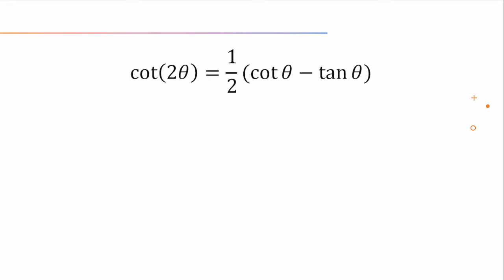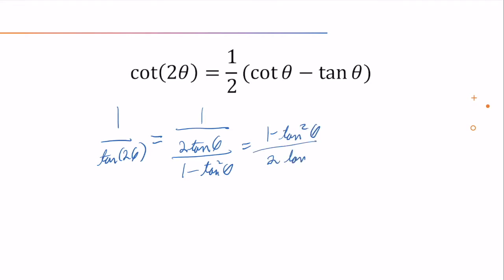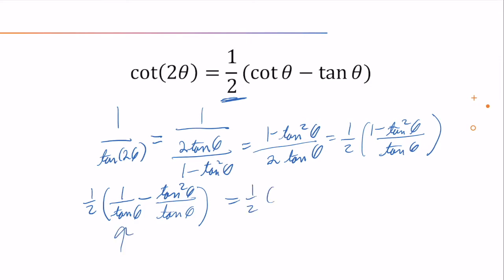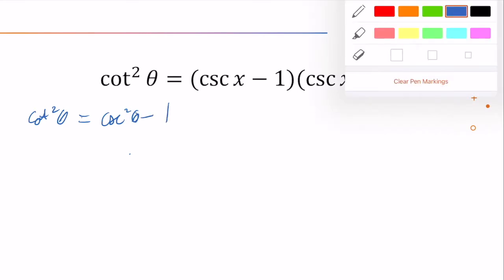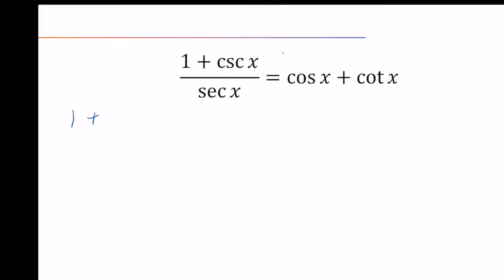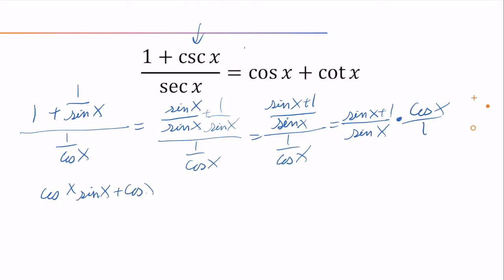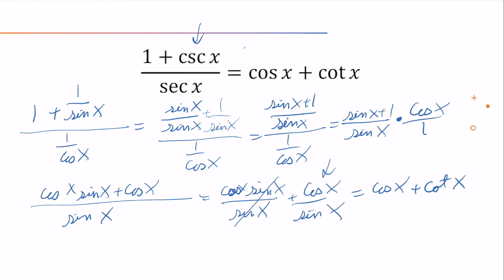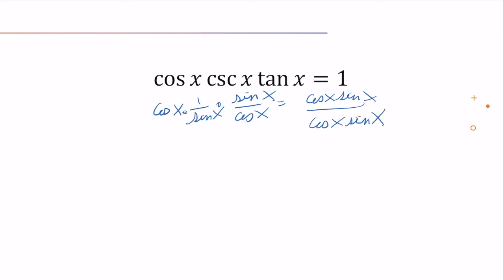MTH1400 Chapter 6 Bonus: Trig Identities Part 2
This video covers Chapter 6 Bonus: Trig Identities Part 2 for Precalculus, MTH 1400,  at Saint Louis University.